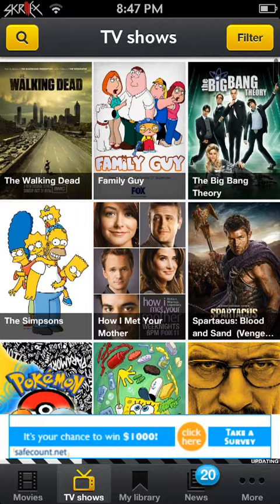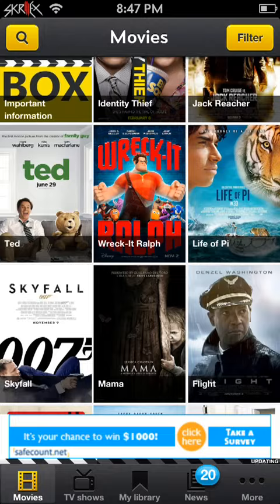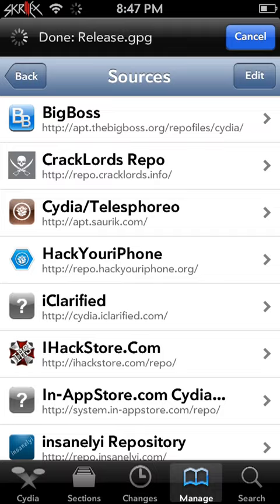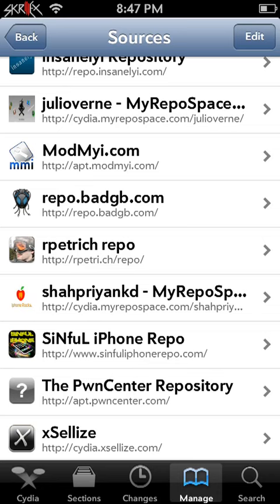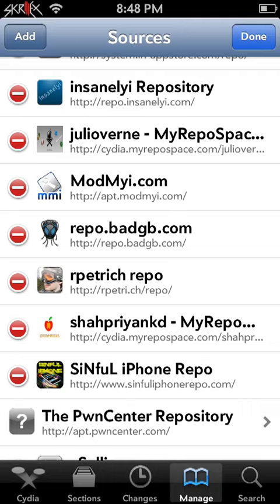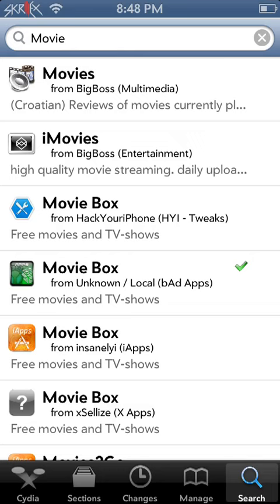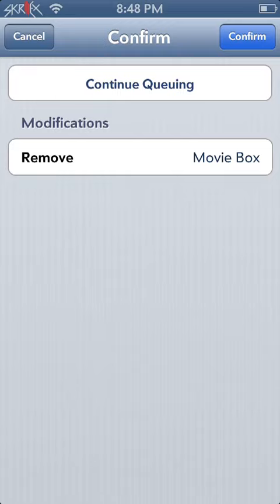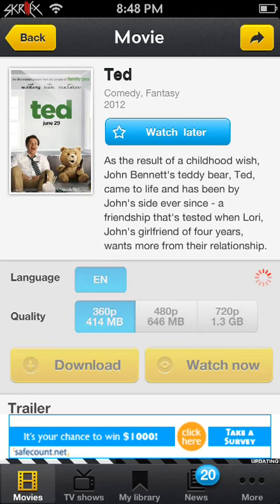How to get Movie Box- free movies and tv shows for iPhone (jailbroken)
Step by step instructions of how to find and install Movie Box to watch and download free movies and tv shows on a jailbroken iPhone or iPod Touch